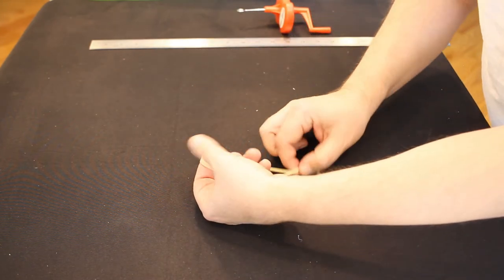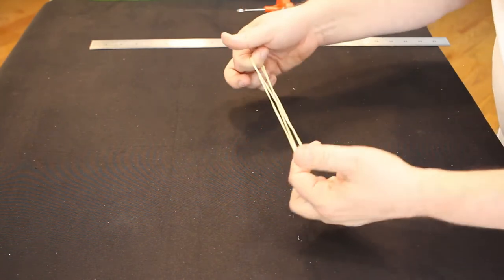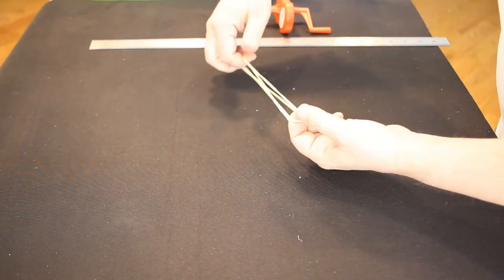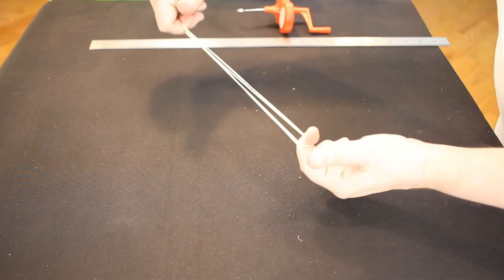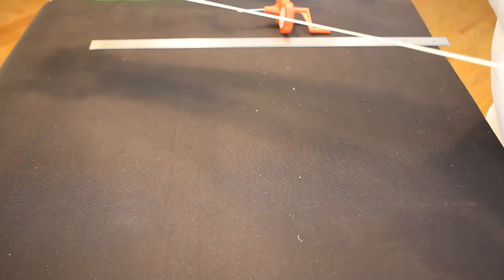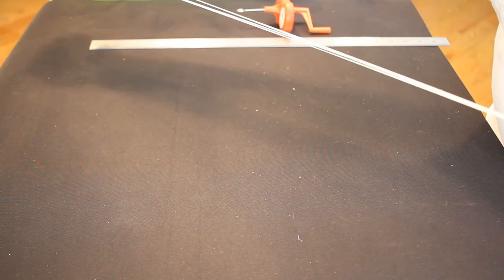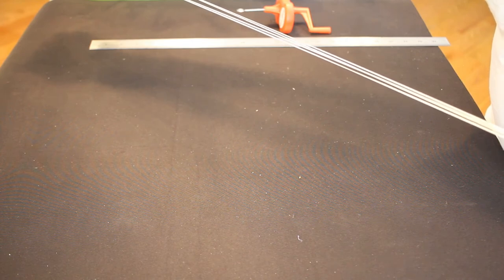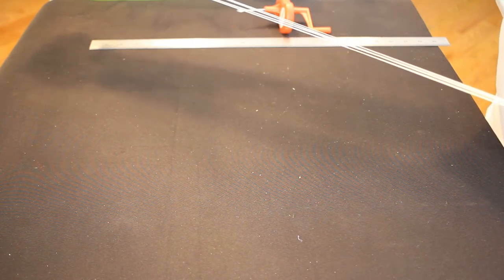AMA Alpha Video Series: #4 Stretching your rubber motor to break it in